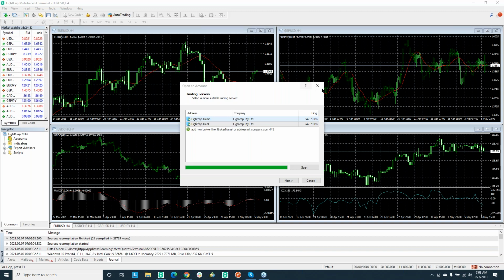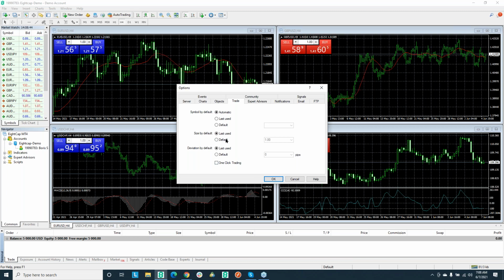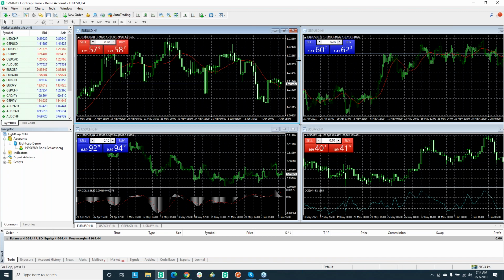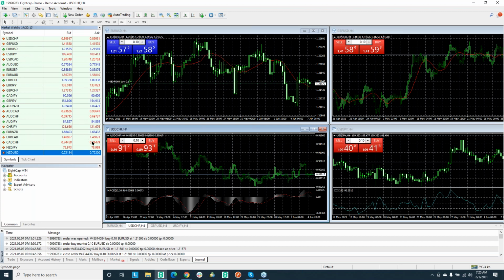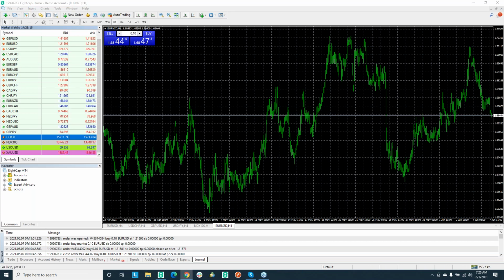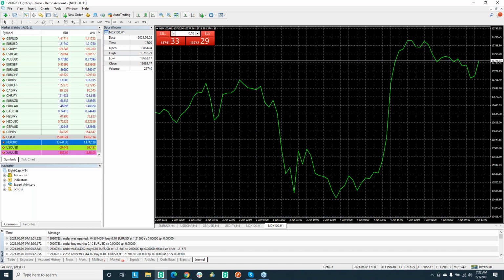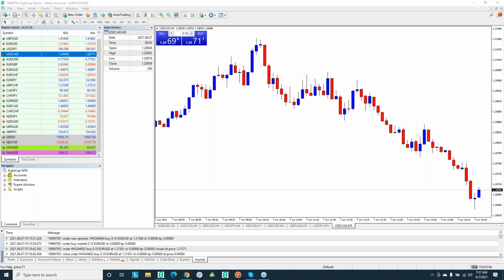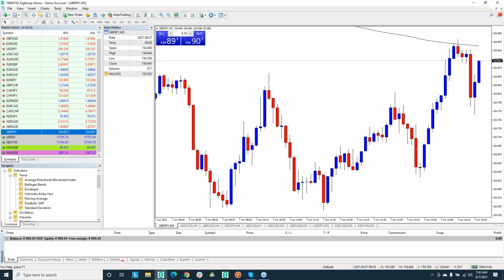Introduction to MetaTrader with Boris Schlossberg June 7 Part 1